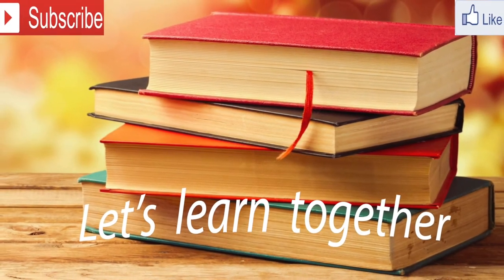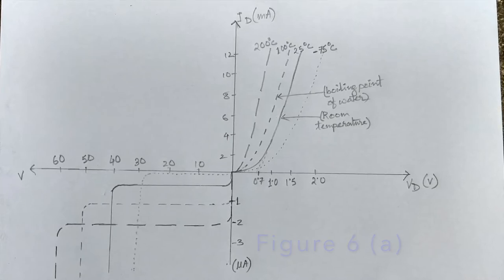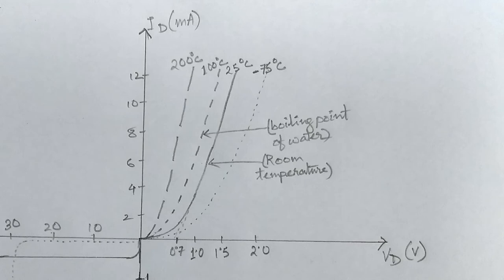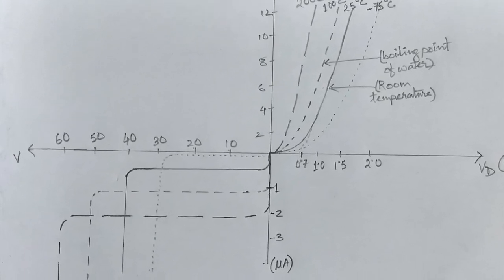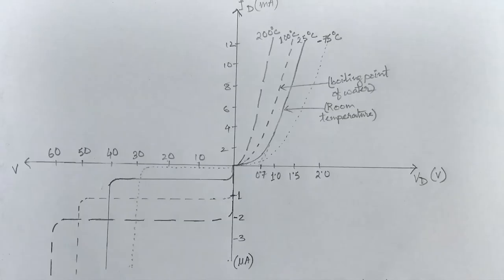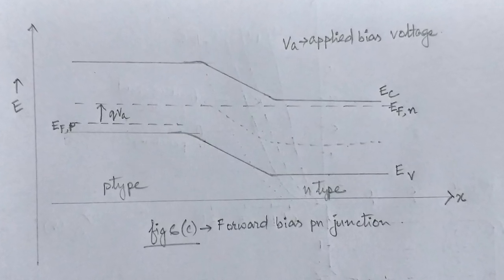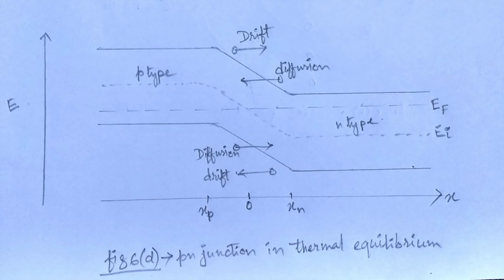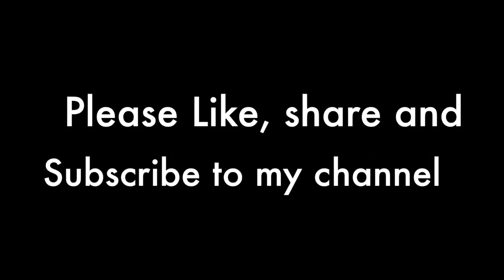Temperature effects on Semiconductor diode characteristics | Basic Electronics tutorial series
Dear friends, In this tutorial, we will learn about the effect of temperature on semiconductor diode characteristics, both in forward bias and in reverse bias condition. These are the points covered in this tutorial:

Diode characteristics curve for different temperatures

Forward bias condition

Reverse bias condition

Energy band diagram for various biasing conditions